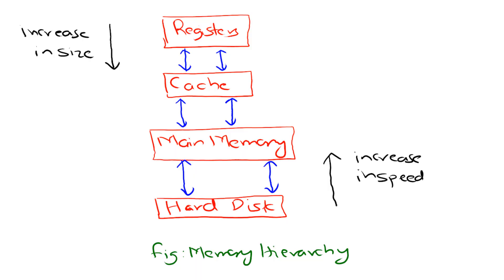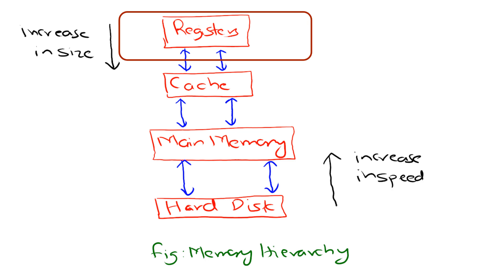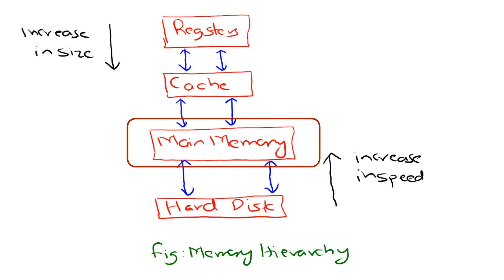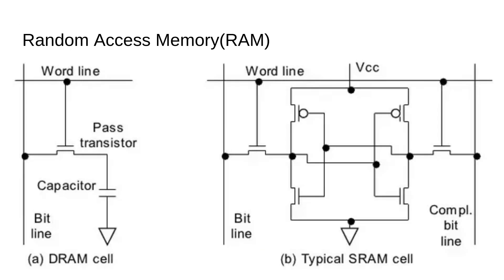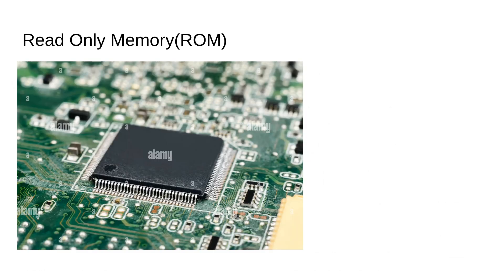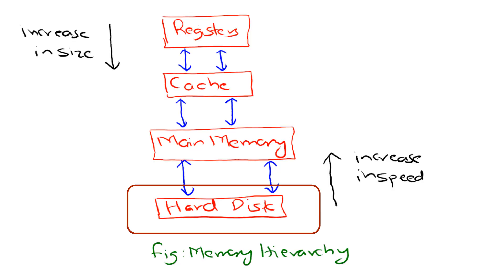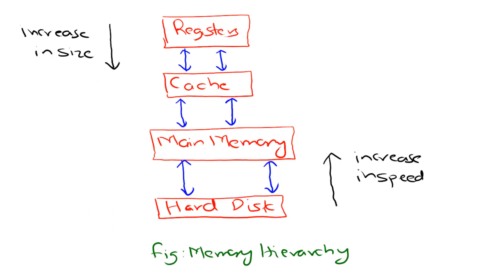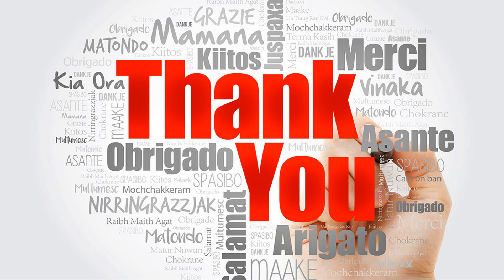Memory Hierarchy in Computer Architecture Explained | Cache, RAM, and Storage!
Understanding Memory Hierarchy is crucial for optimizing computer performance! 🚀 In this video, we break down the Memory Hierarchy in Computer Architecture, explaining how different types of memory—Registers, Cache, RAM, SSD, HDD, and Virtual Memory—work together to balance speed, cost, and storage capacity.

🔍 Topics Covered:
✅ What is Memory Hierarchy?
✅ Why do we need different memory types?
✅ Registers vs. Cache vs. RAM vs. Storage
✅ How Cache Memory speeds up processing
✅ Impact of Memory Hierarchy on System Performance

    Computer Science & Engineering Students

    Competitive Programmers & Developers

    Anyone curious about how computers manage memory efficiently

📌 Watch till the end to master this core concept in Computer Architecture! 🎯